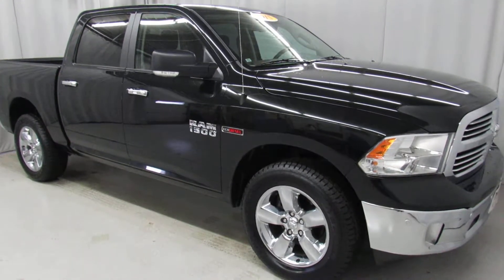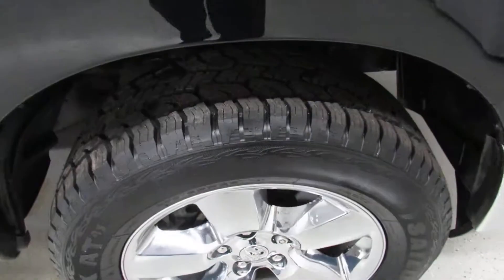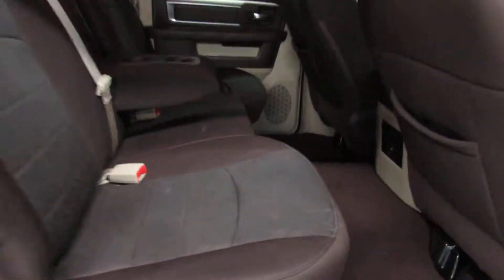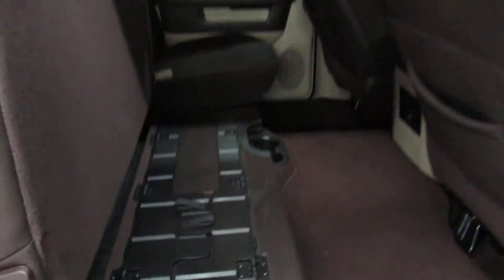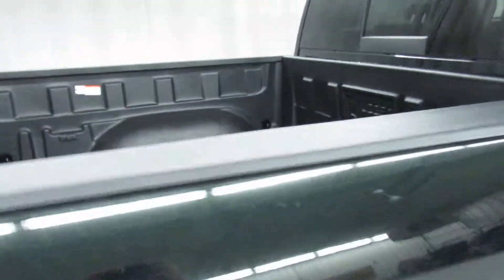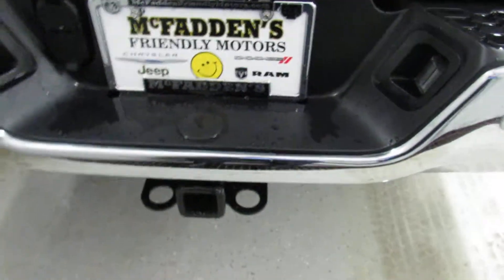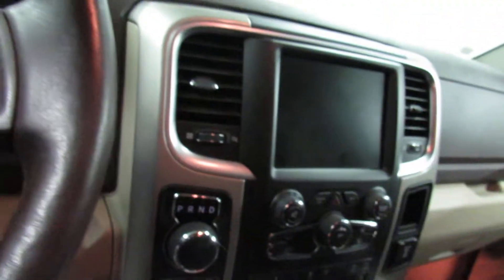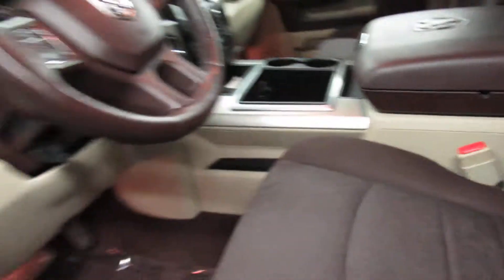2015 RAM 1500 BIG HORN ECO-DIESEL stk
28Z BLACK FOREST GREEN